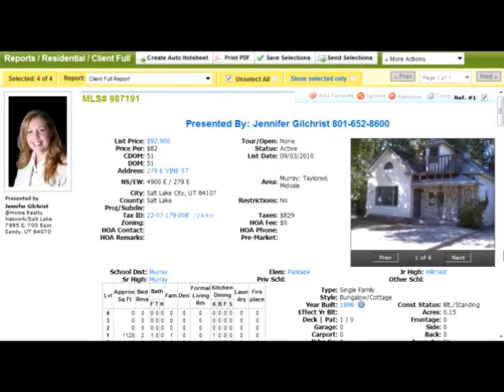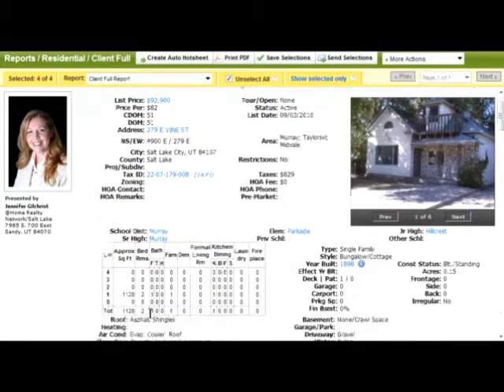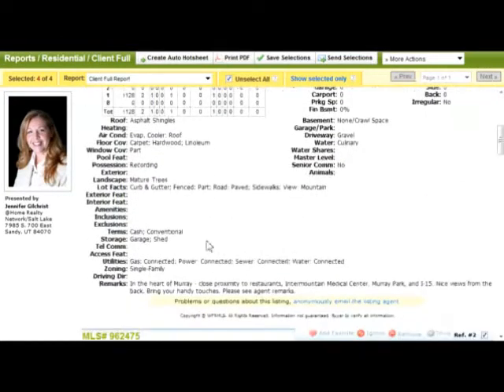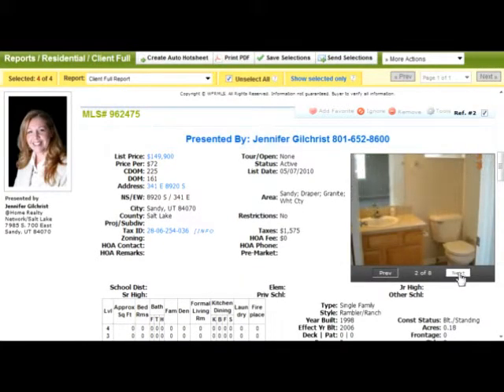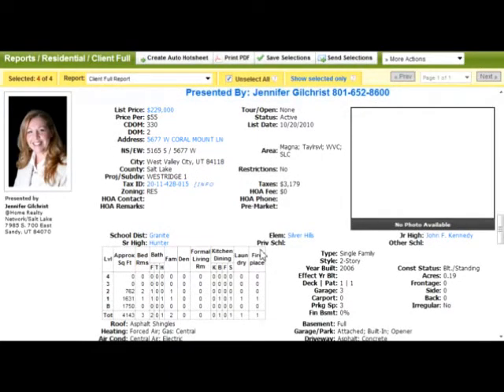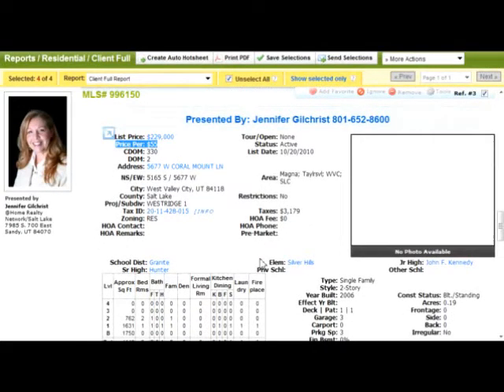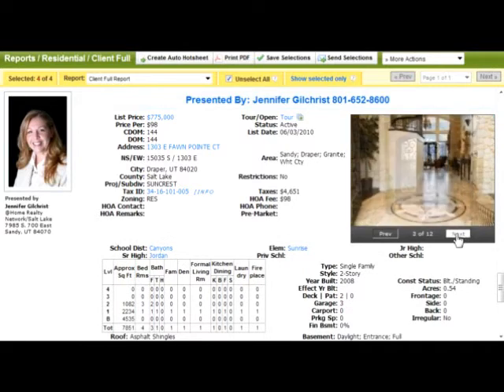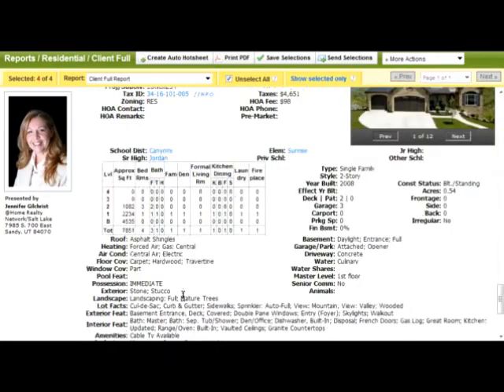Hot Picks 10-25-10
Bank Owned Homes